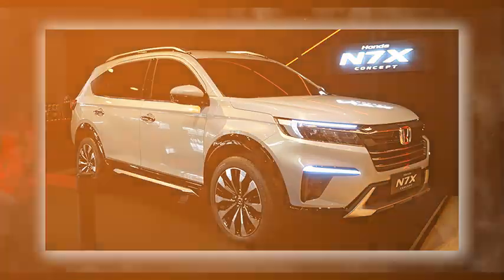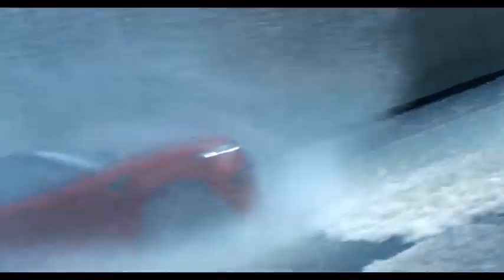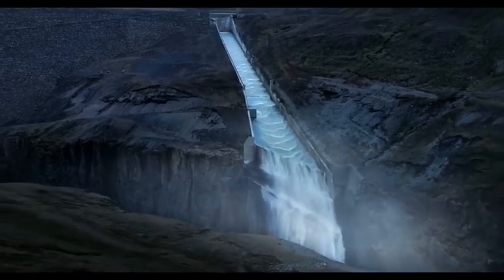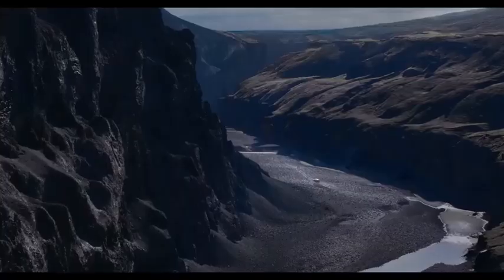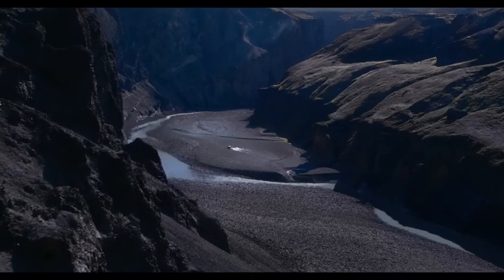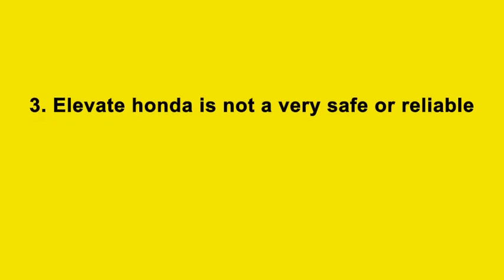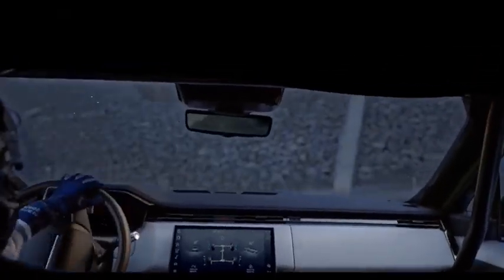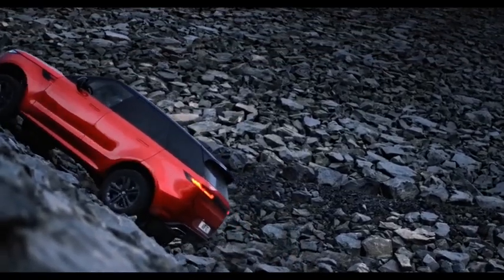Why You Should Avoid Honda Elevate SUV 2023 *12 Lakh*